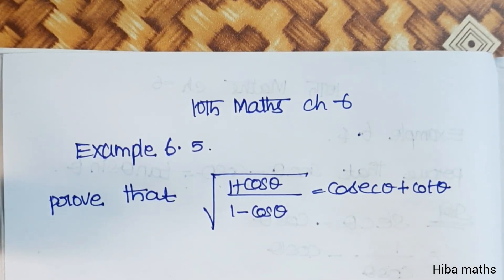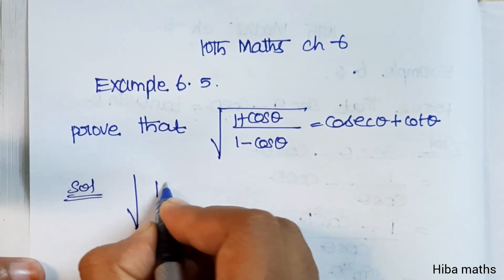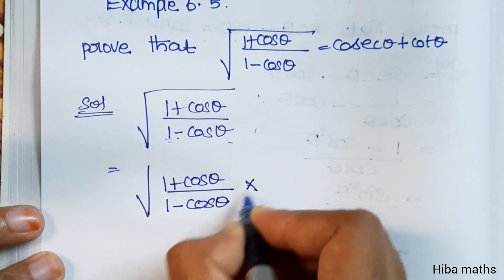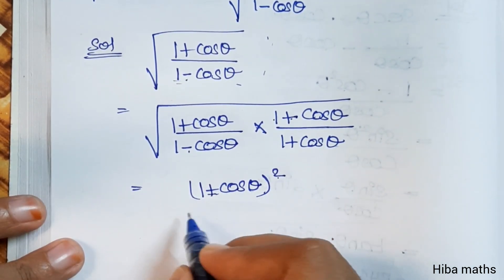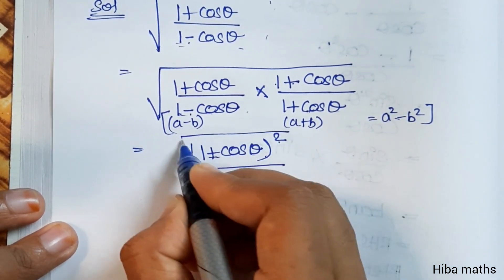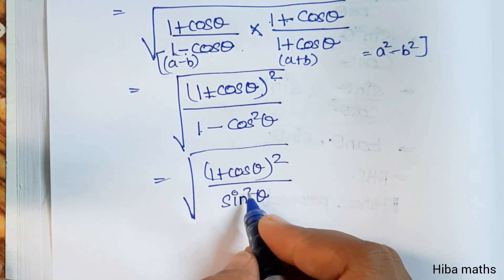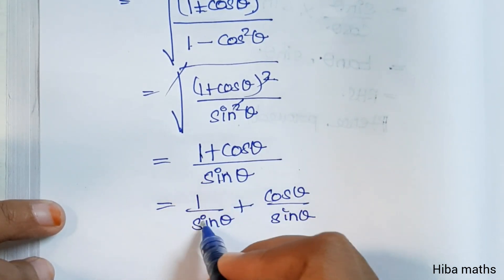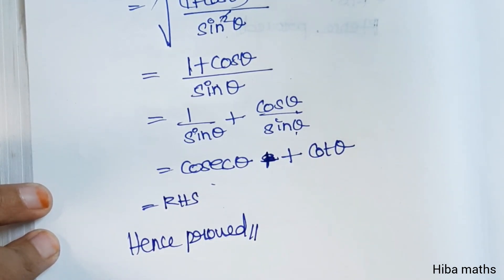10th maths chapter 6 example 6.5 tn samacheer hiba maths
10th maths chapter 6 example 6.5 tn samacheer hiba maths